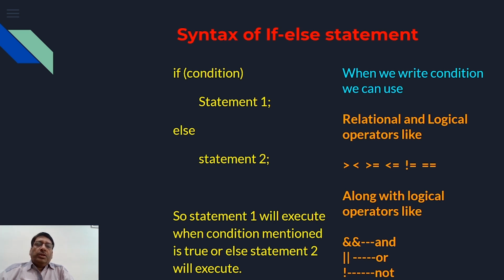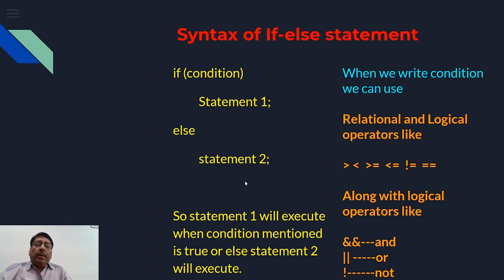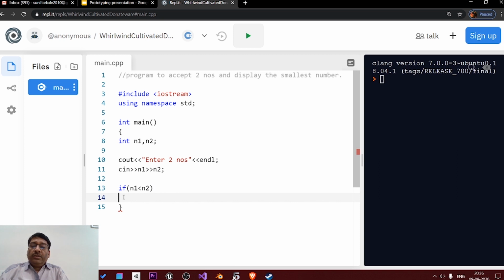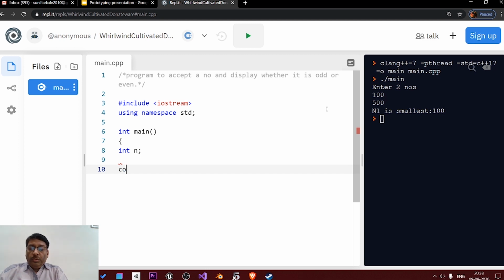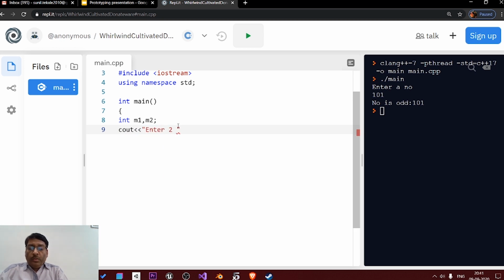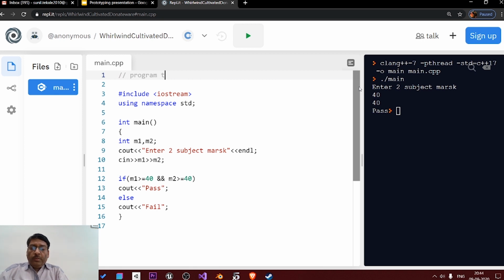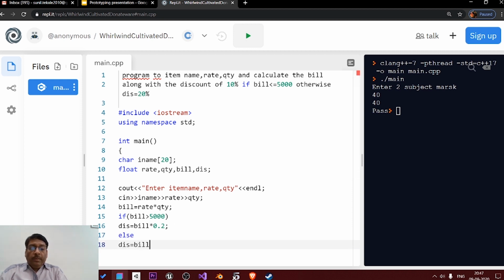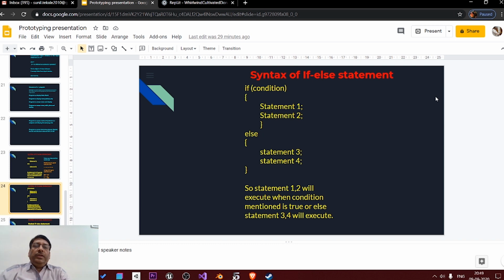04 If Else Statements | TechBasics | Basics of c++